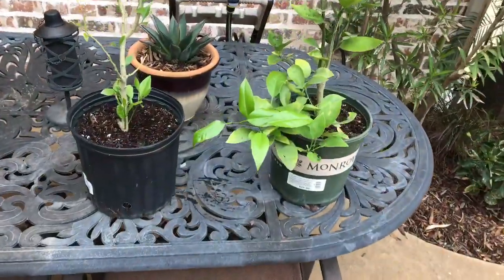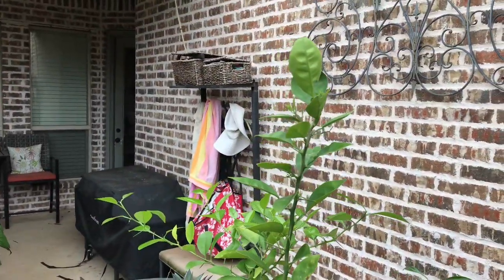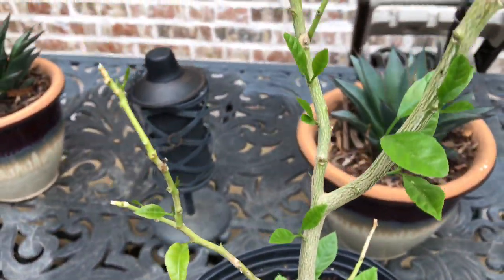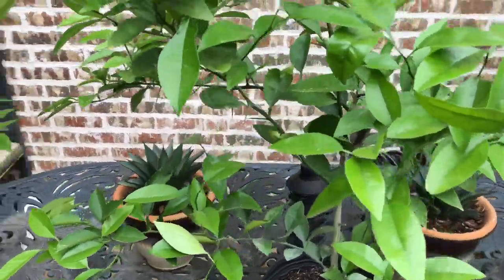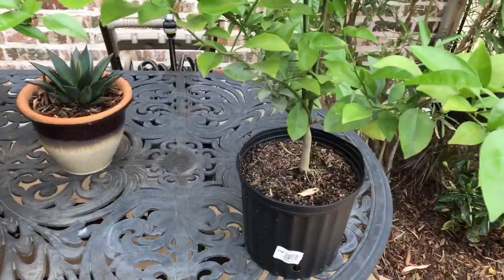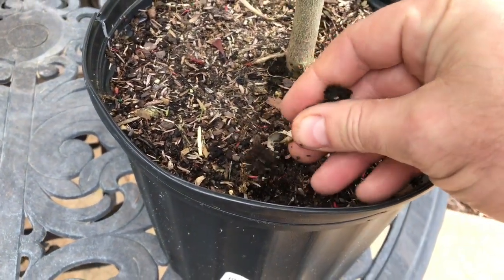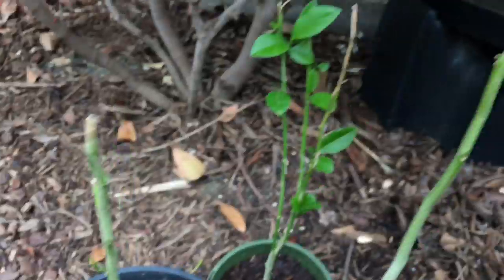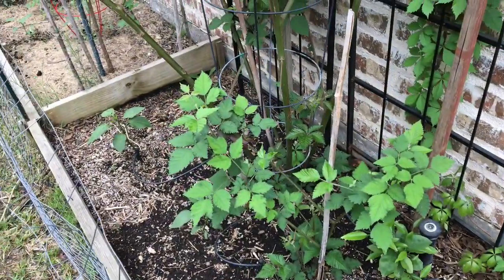Growing Citrus Trees From Seed - 33 Months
My Citrus Trees grown from seed are now over 33 months old and it's time to get you updated on the Lemon and Orange Trees!  They were sown from seed on 6/11/17.

In this update, I will show you how the trees did over the winter.  I moved the containers under frost protection on my patio, as well as left a few plants out in the garden to see how the mild winter frost would affect them.  On top of that, I will update you on a few of the other plants I started a year ago.  For the next update, I will be repotting these citrus trees.

Some info provided in this video for the care of container-grown citrus plants:
- Be sure you plants get 8-12 hours of direct sunlight (not blistering sun, but good sun)
- Make sure the pot/container is well draining
- Be sure to not let the soil dry out.  Moist soil is better than not moist.
- Supplement 2X per year with a slow release fertilizer (citrus is a heavy feeder)
- You can use Neem Oil to treat pests like spider mites, or rubbing alcohol on mealy bugs/worms.
- Citrus grown from seed takes 3-5 years minimum to flower,, and sometimes it never does.

I hope you'll enjoy both of my Citrus series'.  Here's the Orange and Lemon series links:

Some Citrus Seedling Care Info:
Citrus Trees like slightly acidic soil (5.5-6.5 PH) and it needs to be well draining soil full of sand, moss and perlite.  They should be kept in warmer conditions while they are seedlings (75-85 degrees) and water them infrequently, but heavily - allowing all the water to drain from the pot, keeping it moist only.

PLEASE SUPPORT MY CHANNEL (if you wish) - when you shop through the following links, it helps me continue to put out more gardening content and allows me to pursue my passion!

Heirloom Tomato Seeds:

Jiffy Professional Seed Starter Mini Greenhouse:

Organic All Purpose Fertilizer:

Grow Room Rack:

Grow Room Lights:

Sensei Pruners/Shears:

Gardening Gloves: